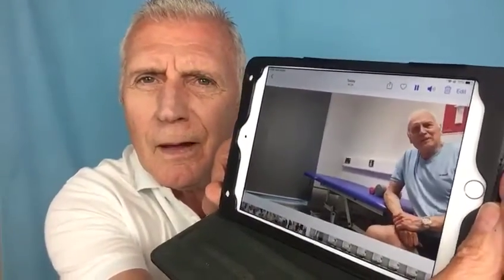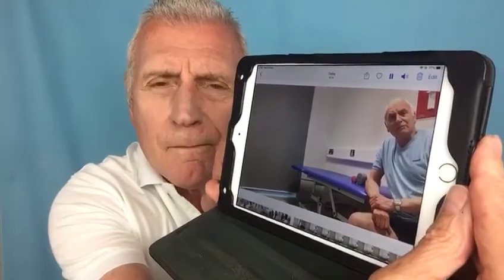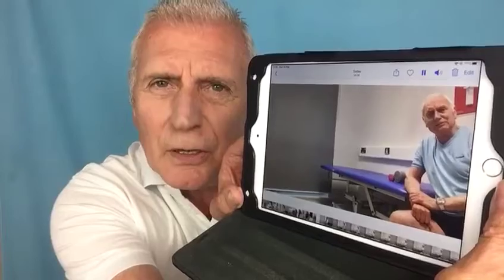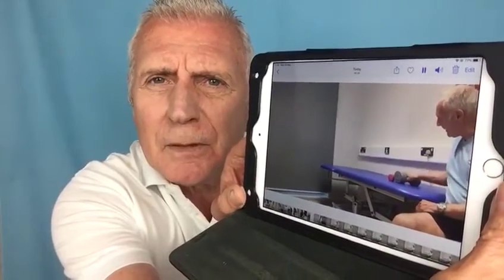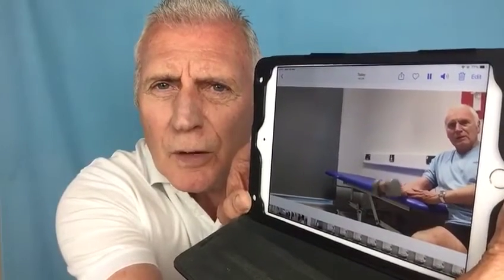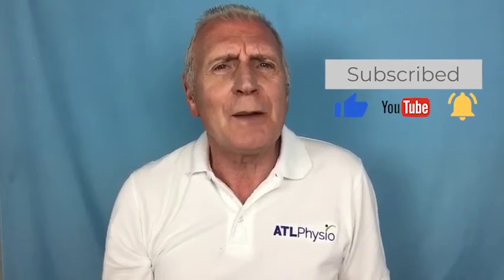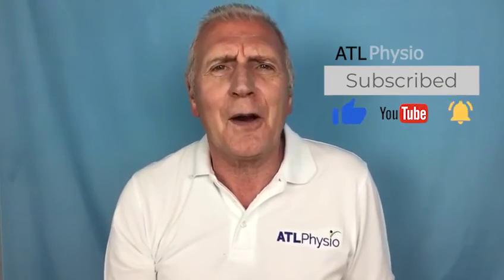Wrist Strain in Tennis Players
Struggling With Wrist Pain In Your Tennis? Physio Art Reveals a Simple Solution.